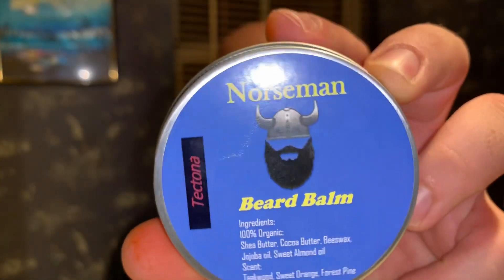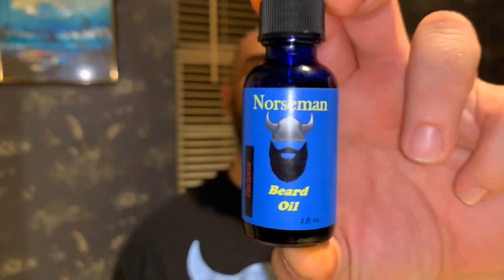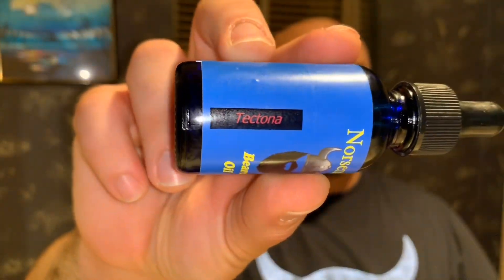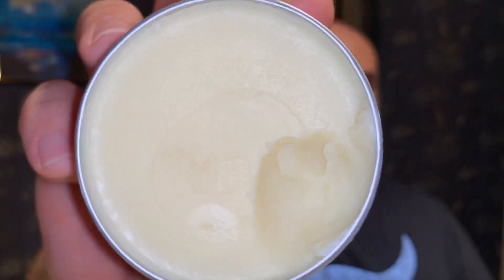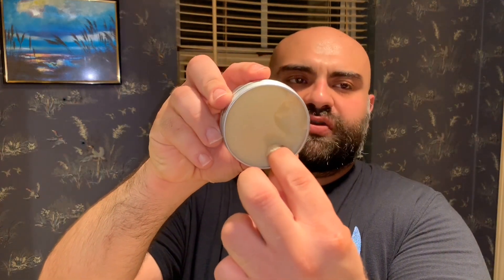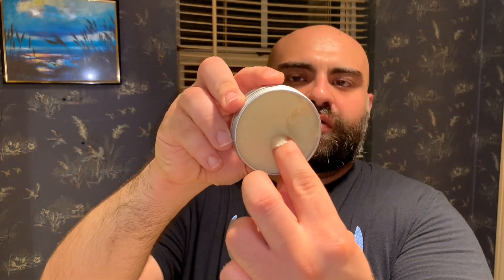Norsman Beard Co (New kid on the block)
This is a review on the new beard company Norsman Beard.

GIVEAWAY RULES: follow norsman on Instagram, screen shoot it where it shows you are following, send me a picture on my Instagram @MoThebeardedshark, you’ll be entered in the giveaway!